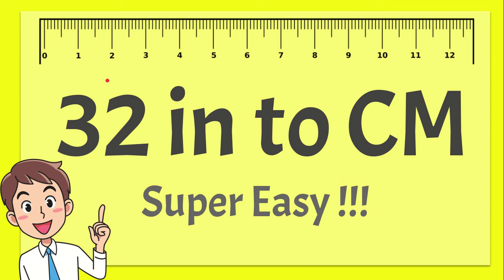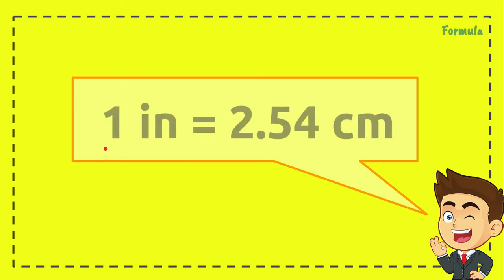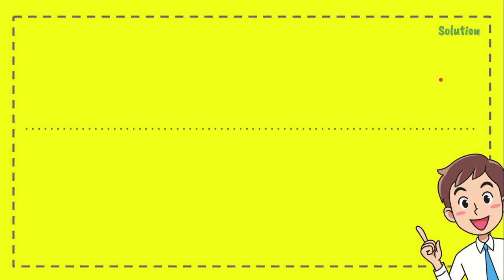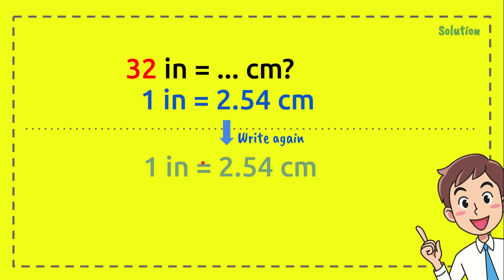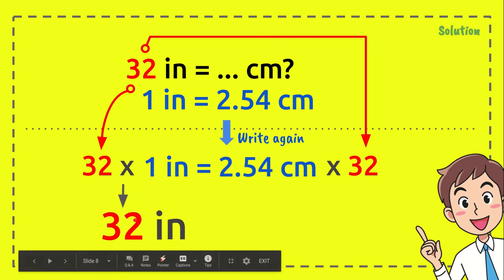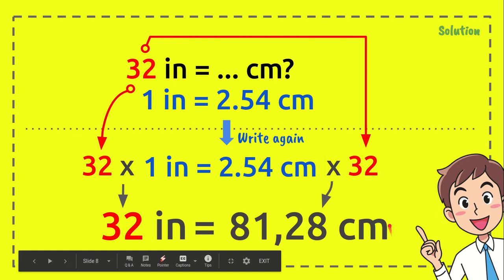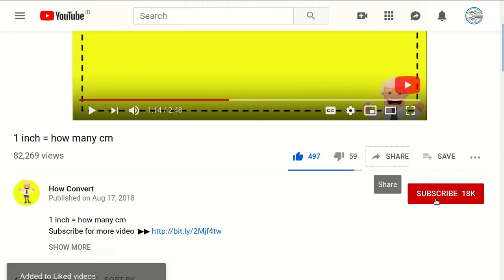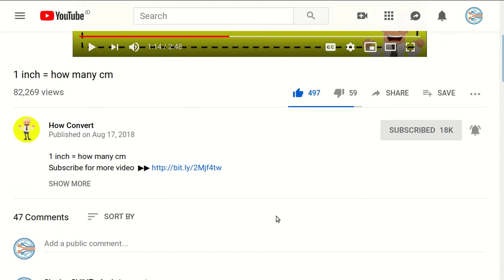32 Inches to CM - Super Easy !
Hi People This is how to convert 32 Inches to CM

1/100. The centimetre was the base unit of length in the now deprecated centimetre–gram–second (CGS) system of units.